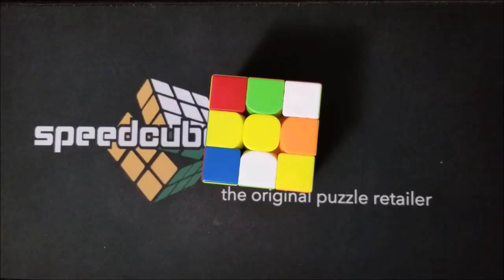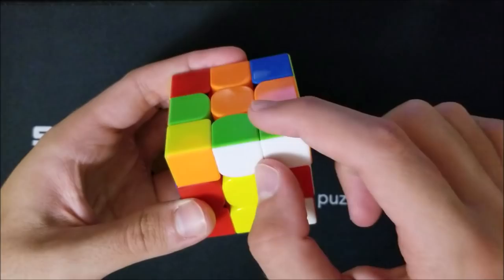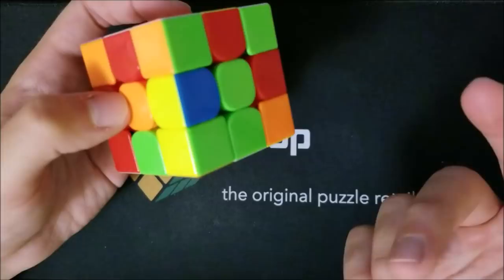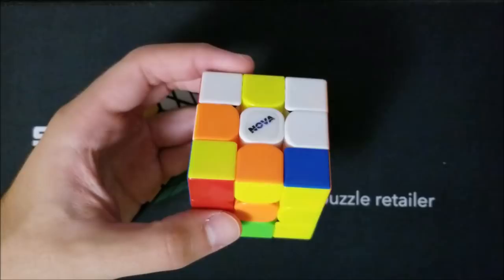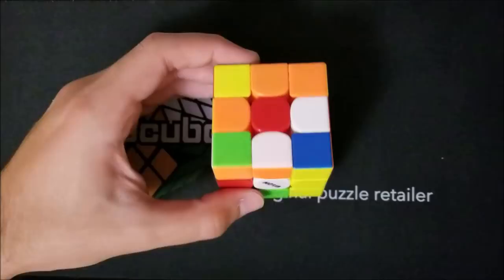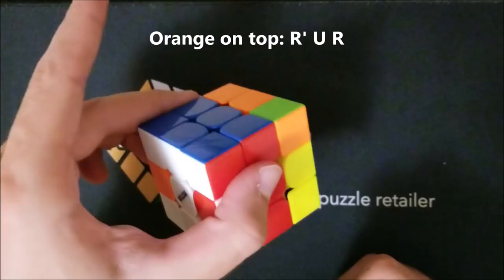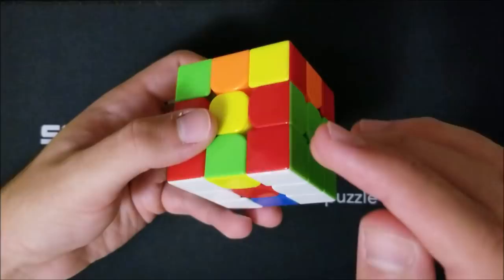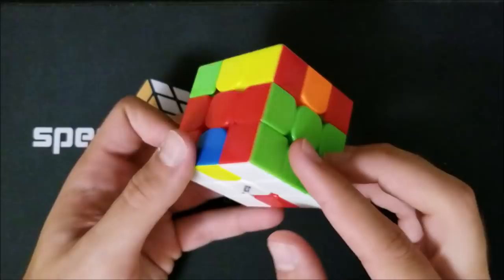How to Solve the Rubik's Cube: Roux Method Step 2: Second Block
Kian rhymes with Neon